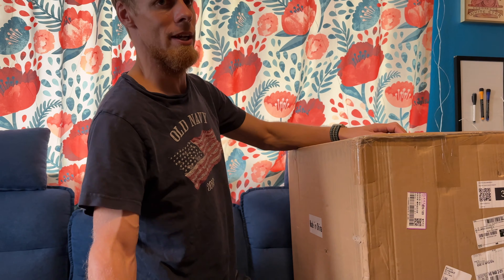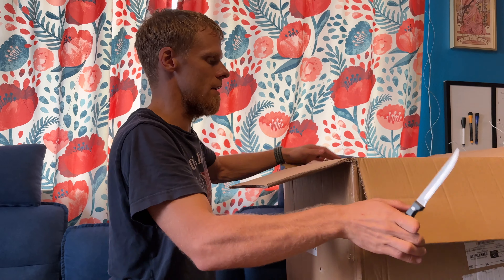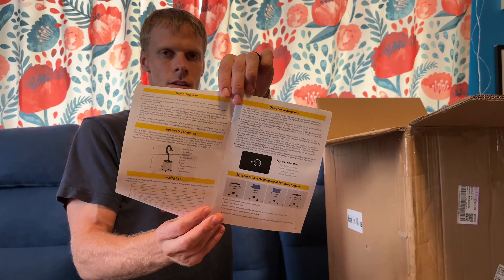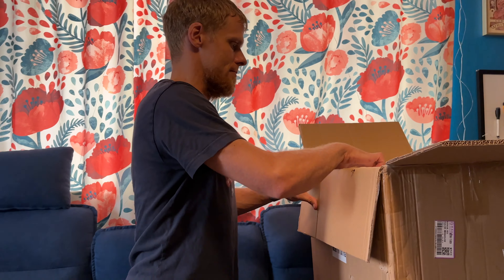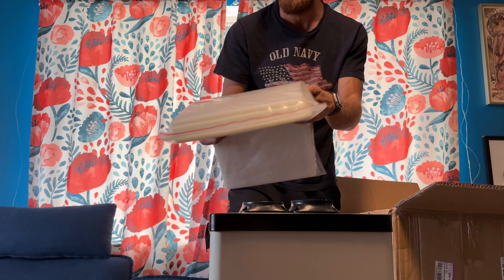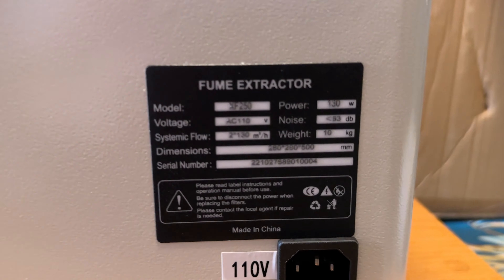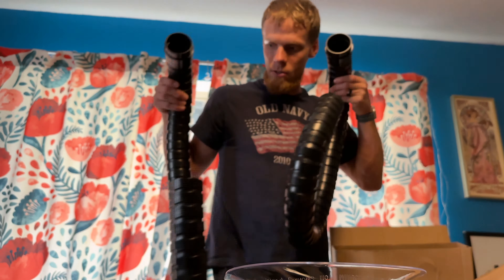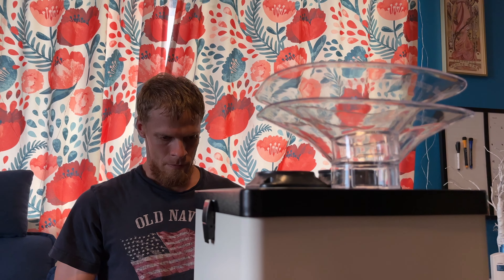Unboxing VEVOR Solder Fume Extractor, 150W 165 CFM Smoke Absorber, 3 Stage Filters 3 Speed 2023